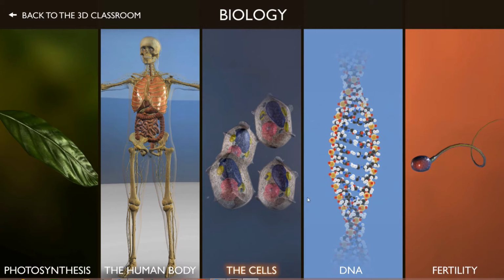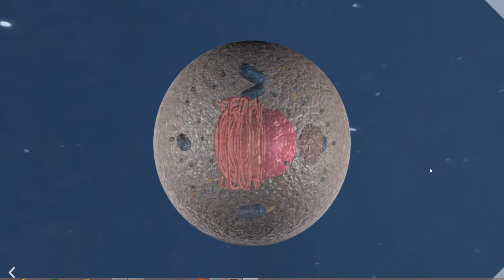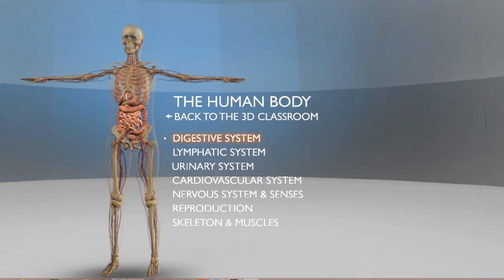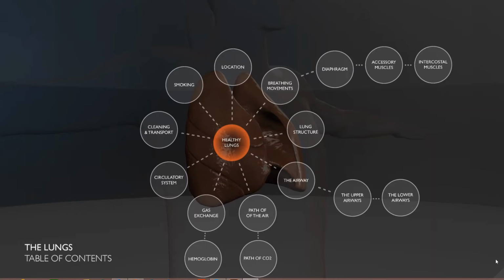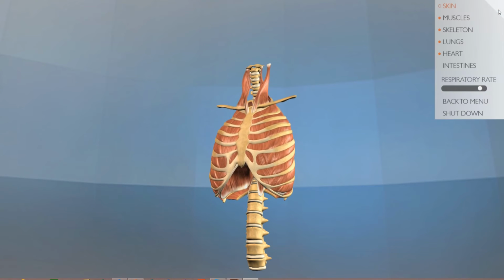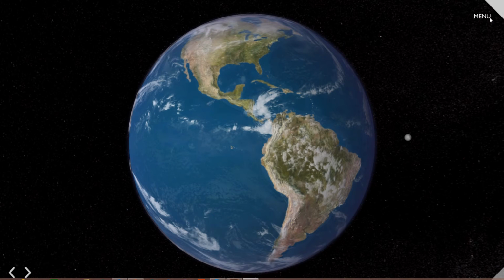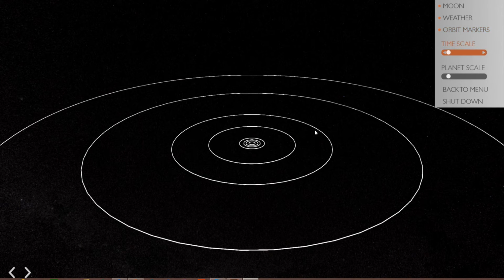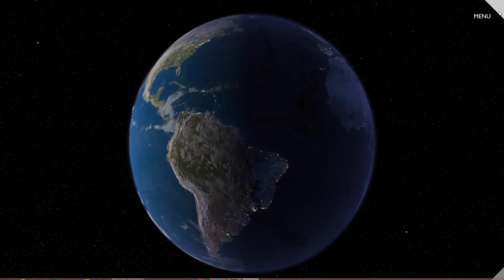How to use and navigate The 3D Classroom